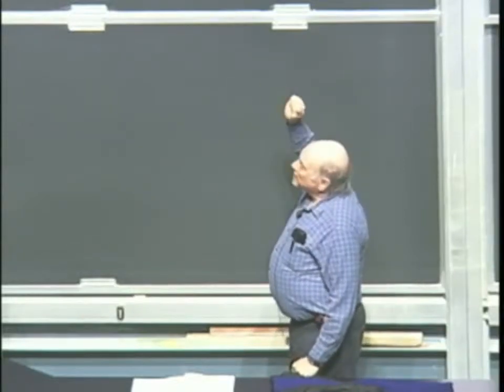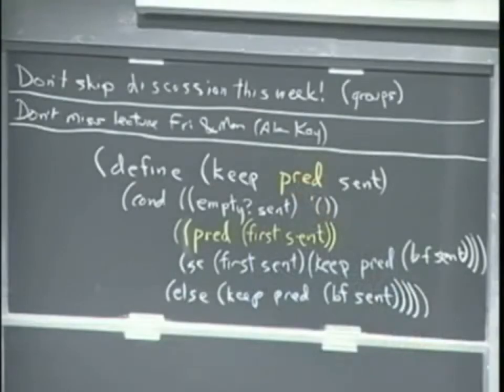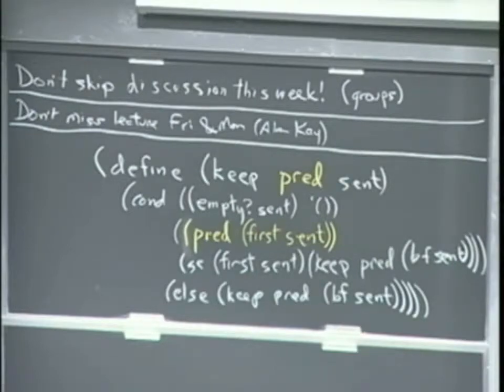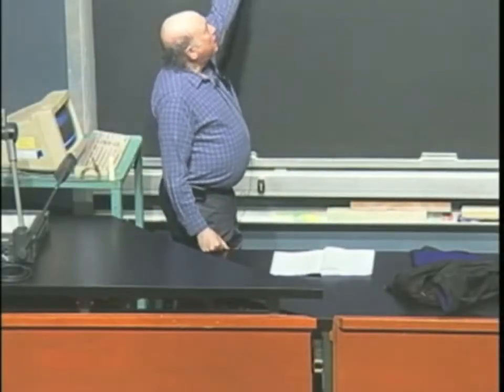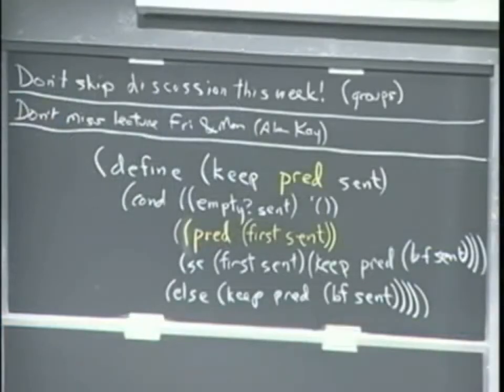q15cs61aL4p1 Part 1 of edited version of UCB CS61A Lecture 4; Jan 2010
announcements etc.).